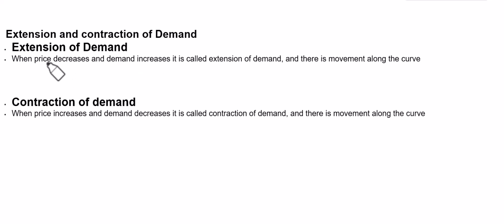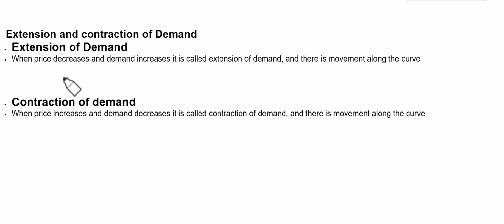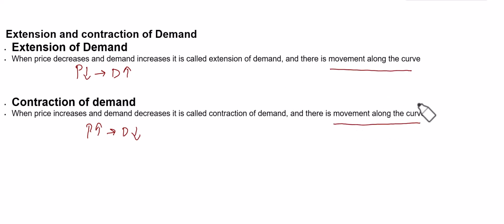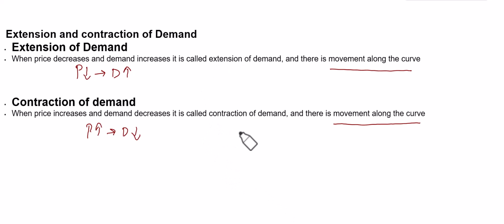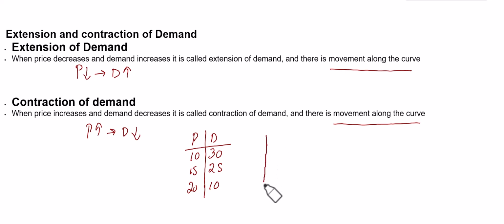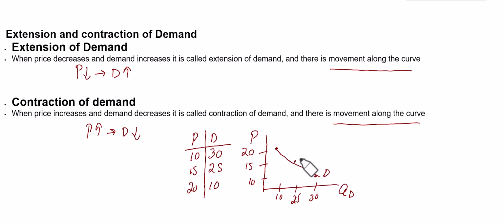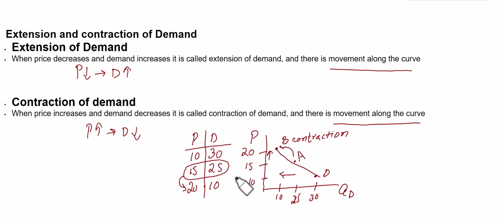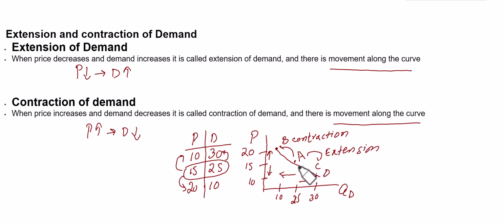Difference between extension and contraction of demand | Economics | Law of Demand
Ready to unravel the dynamics of demand fluctuations? 📉 Join us in our latest video lecture as we delve into the concepts of extension and contraction of demand. Explore how changes in factors such as price, income, and preferences impact the quantity demanded of goods and services. From understanding the causes behind demand extension to navigating the effects of demand contraction on markets, this video offers valuable insights for students and enthusiasts alike. Don't miss out on this illuminating exploration of the ebb and flow of demand - click play now and deepen your understanding of economic principles! 💼💡 Economics Demand Extension Contraction MarketDynamics Education YouTubeLecture"
Economics Explain,
Economics 101,
Economics lecture,
Economics introduction,
Money,
Inflation,
Interest rate,
GDP,
GNP,
HDI,
Cost,
Theories,
Supply,
Demand,
Market,
Equilibrium,
Regression,
Analysis,
Eviews,
unitroot,
Multicollenarity,
Autocorellation
Heterosadicity,
ARDL,
Autoregressivedistributedlagged
Cointegration,